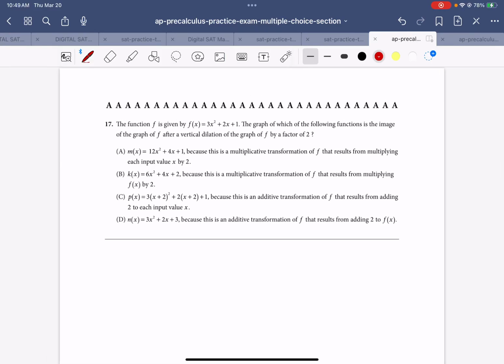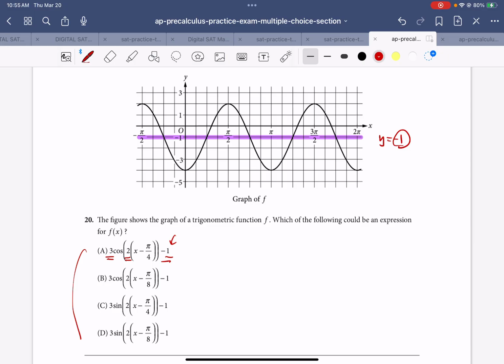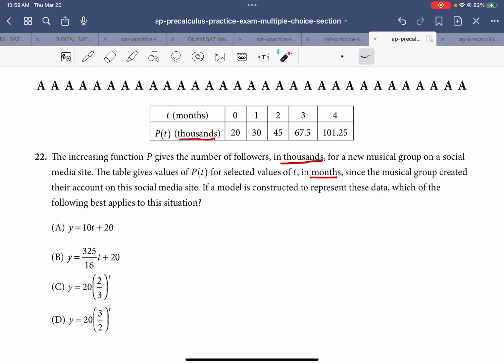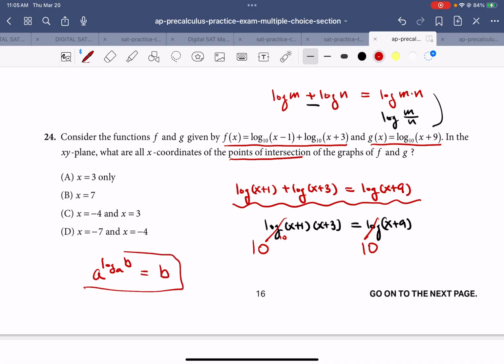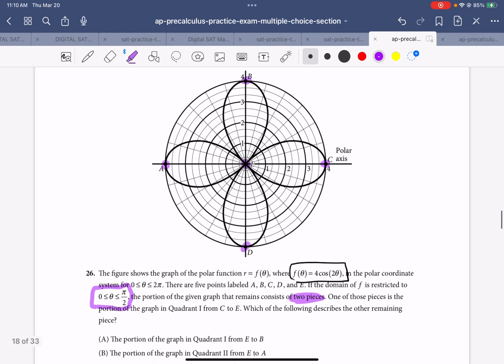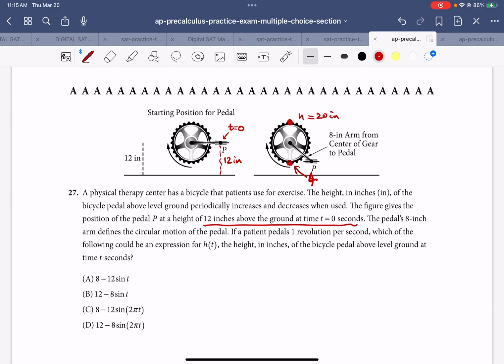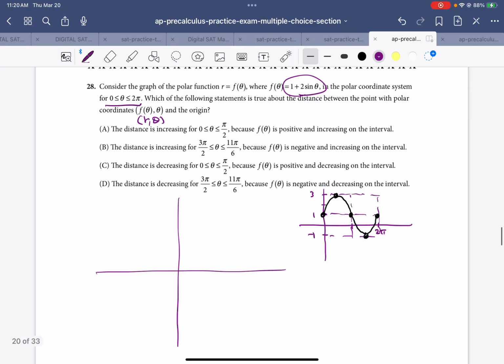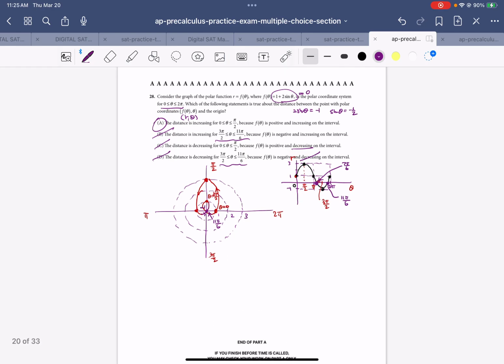2023 AP Precalculus CollegeBoard Exam MCQs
No calculator section part A #17-28

If you need additional full-length practice tests, I made 5 full-length practice tests similar to the college board test on Amazon.